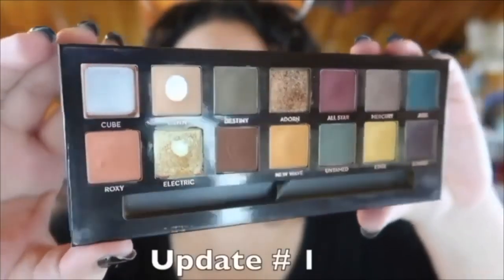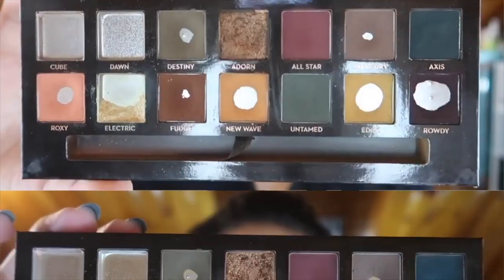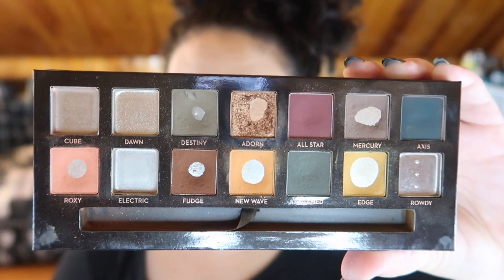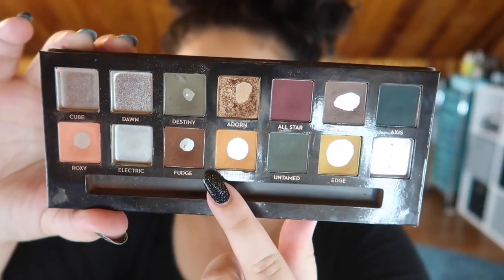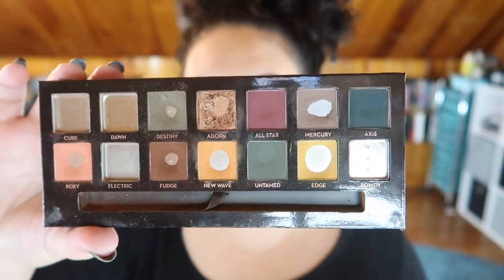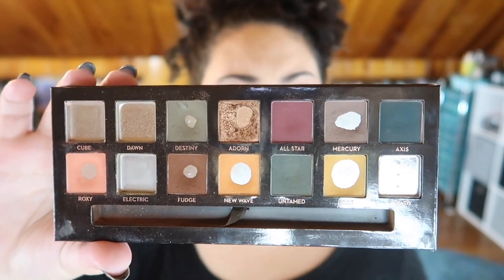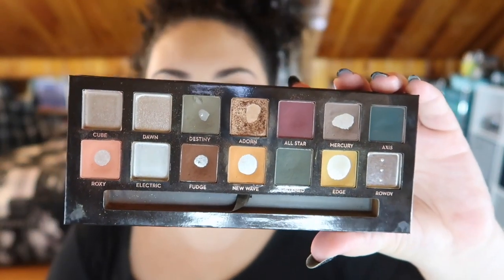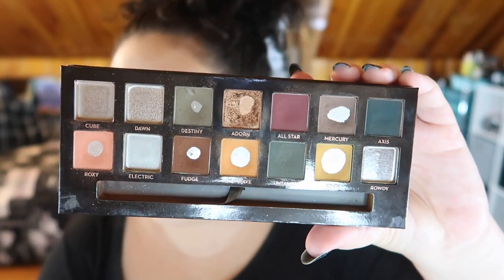Pan That Palette 2019 Update # 8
Welcome to my next PTP 2019 update! I've made some awesome progress- and I talk a bit about how I'm worried about how the next two months will be going as I will be traveling a lot. How is your PTP going? We only have a few months left now!!! :D

Undertone: Warm/Yellow
Skin Tone: Light/Light Medium
Skin Type: Combination/Dry

♡ SOCIAL MEDIA ♡
❋Pintrest: @Monicaadrianna